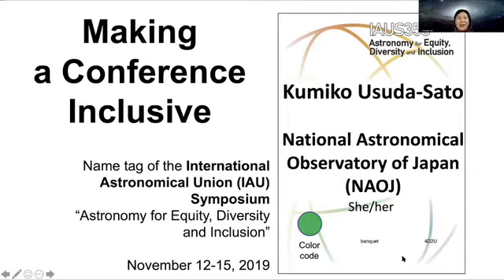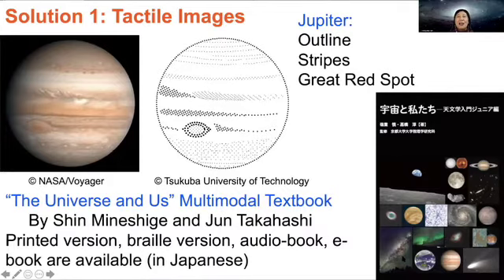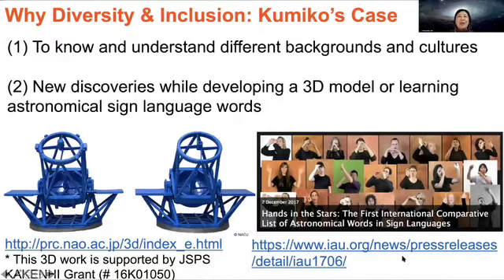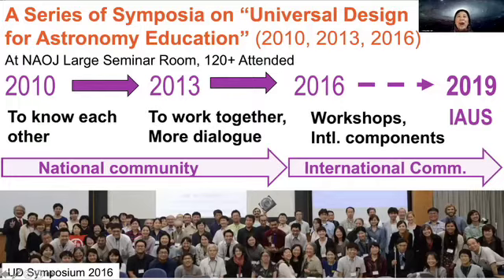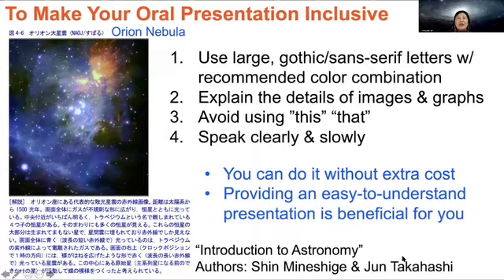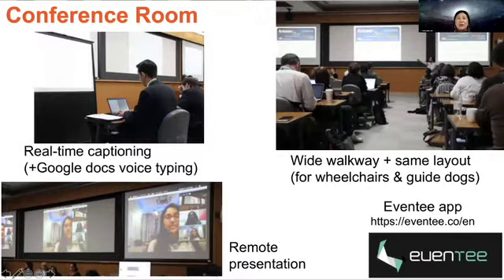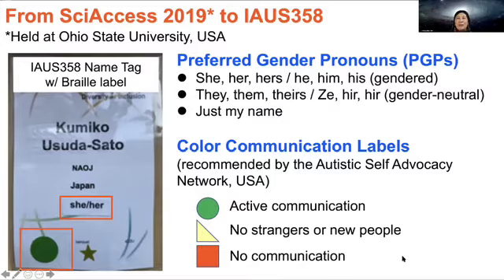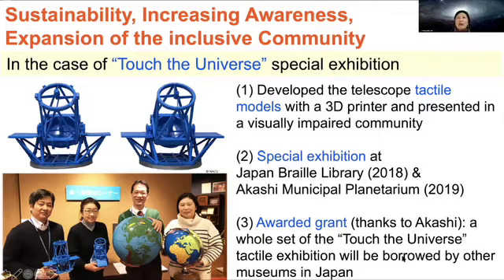Keynote: Making a Conference Inclusive — Kumiko Usuda-Sato